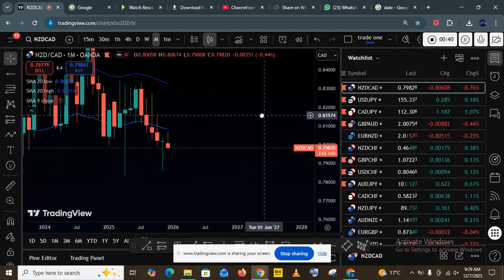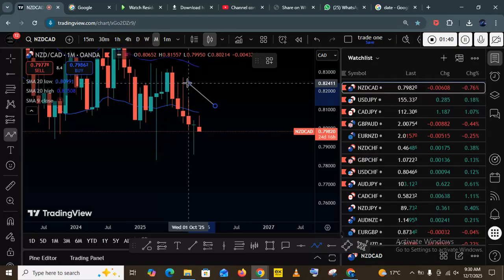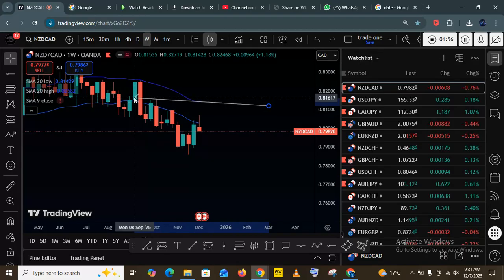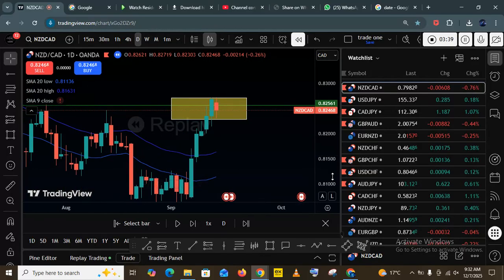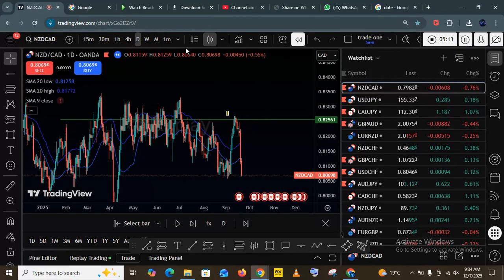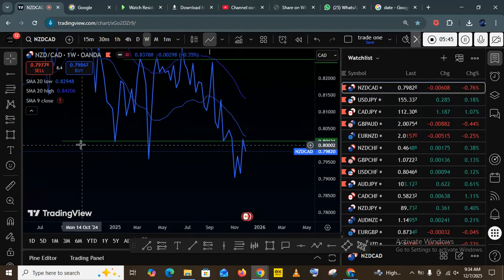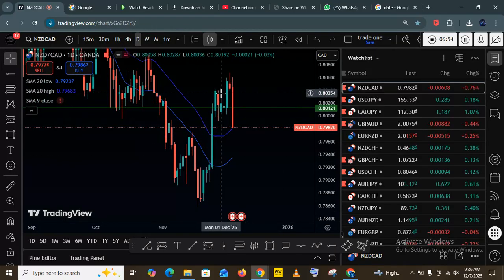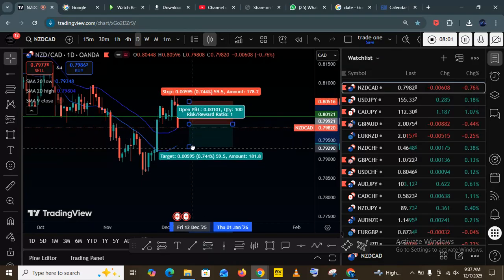how to analyze the market like a pro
this is how i Frag my trade